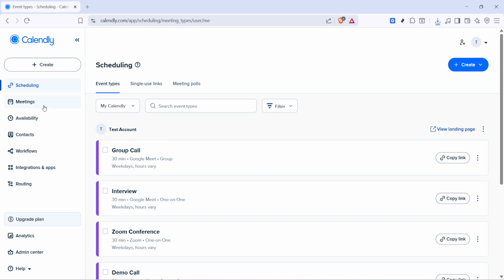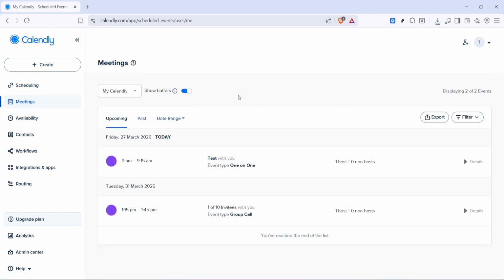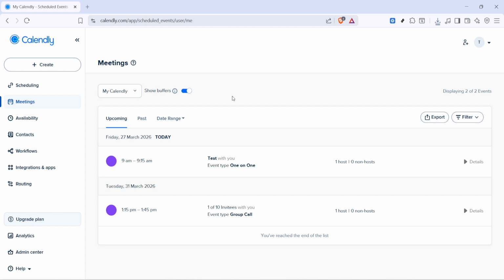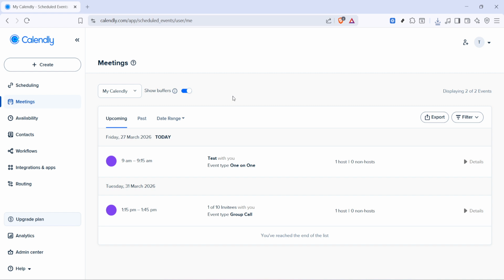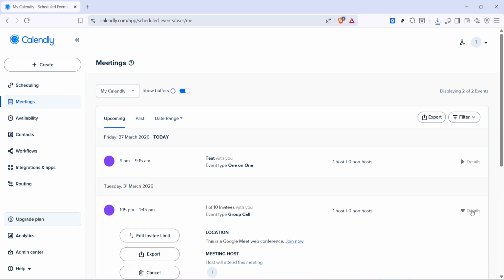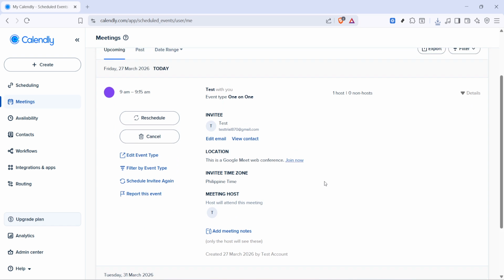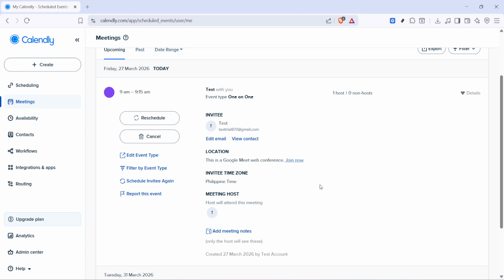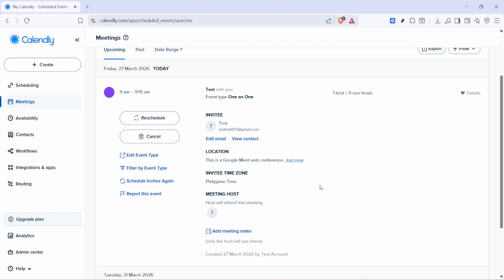How To Check If Someone Has Booked A Meeting On Calendly (Step By Step 2026)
How To Check If Someone Has Booked A Meeting On Calendly